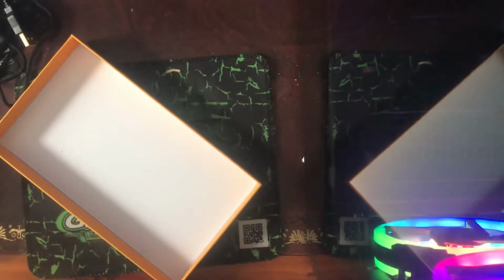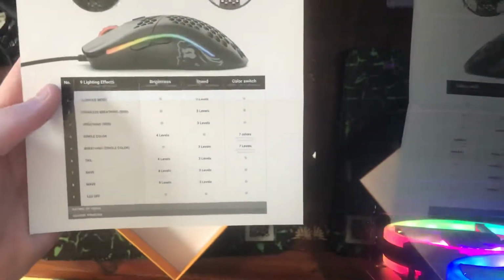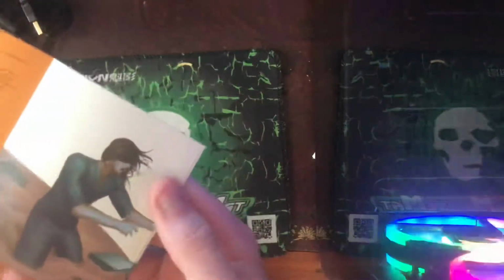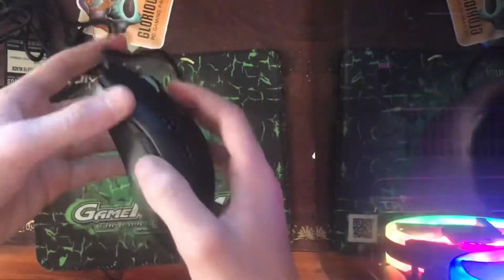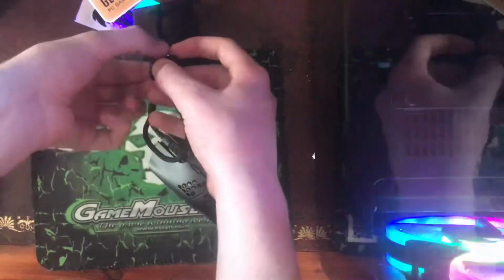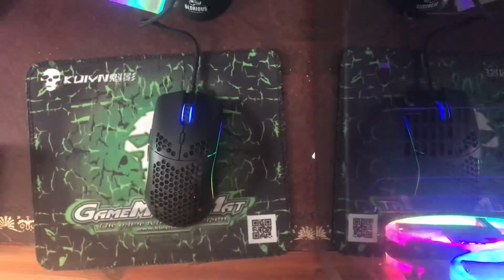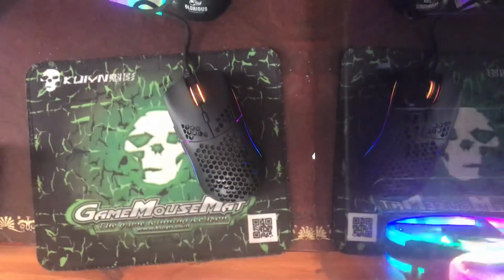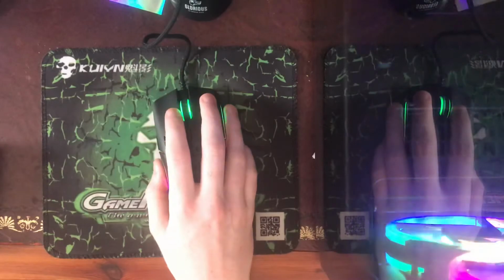GLORIOUS MODEL O REVIEW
Recording device - iPhone 7 Plus
This video is made for Jamie Ramskill because he wanted to know what the mouse was like I would recommend it to him and everybody.